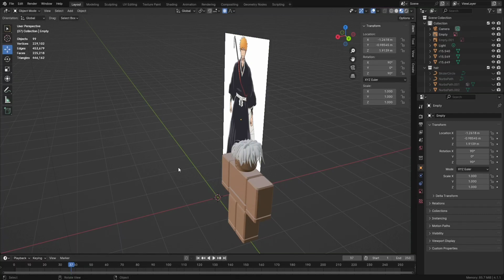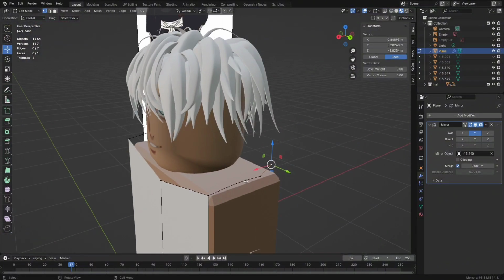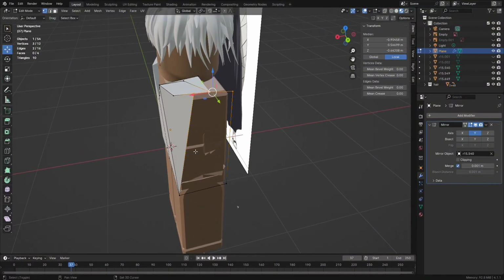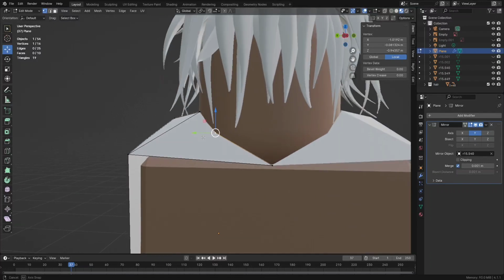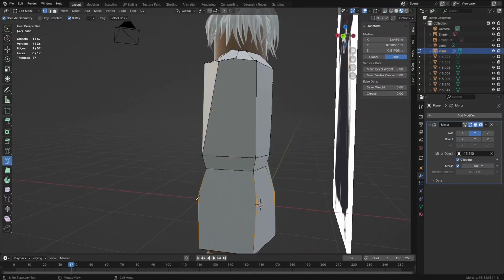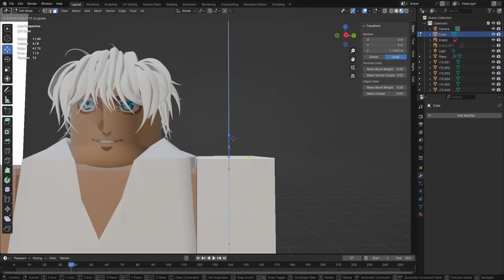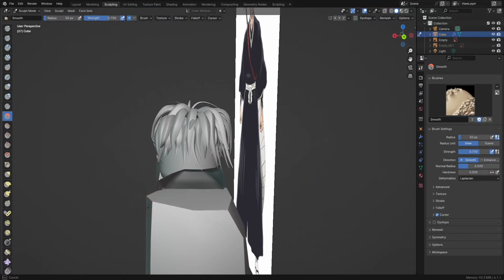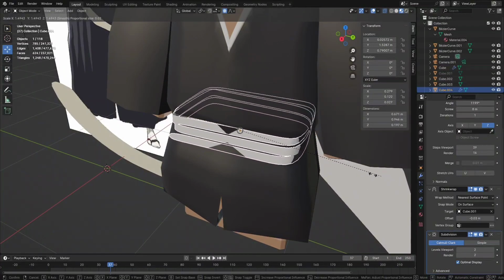How to make easy 3d clothing– EASY Tutorial!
Ready to take your Roblox game to the
next level with custom 3D clothing? In this step-by-step tutorial, I'll show you how to design and create amazing 3D outfits in Blender specifically for Roblox. Whether you're a beginner or looking to expand your skills, this video will walk you through the entire process, from modelling and texturing to exporting for Roblox. Say goodbye to generic clothes and hello to unique, eye-catching designs that will make your avatar stand out! Make sure to watch till the end for pro tips and tricks to speed up your workflow and achieve that perfect look. Let's get started!